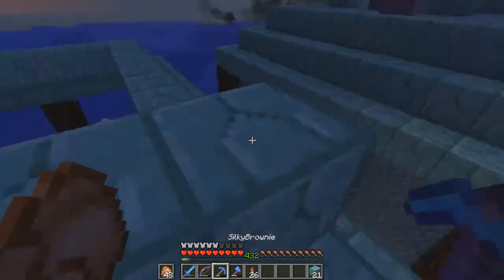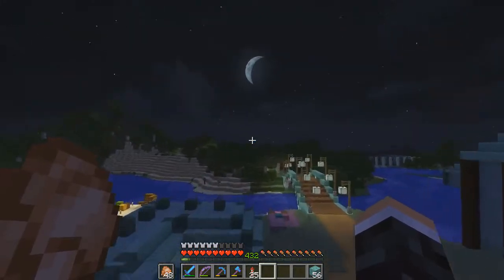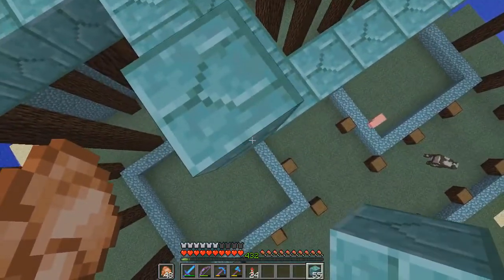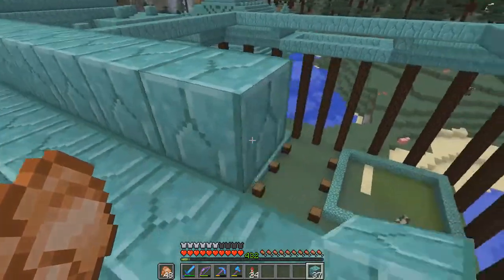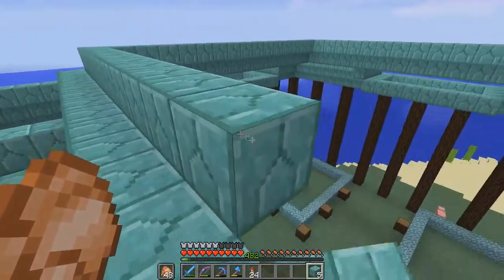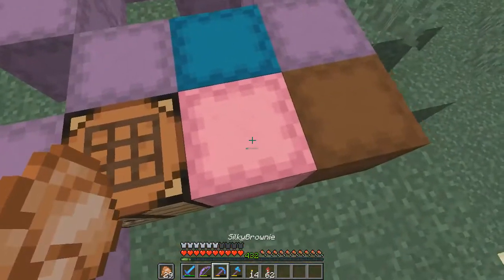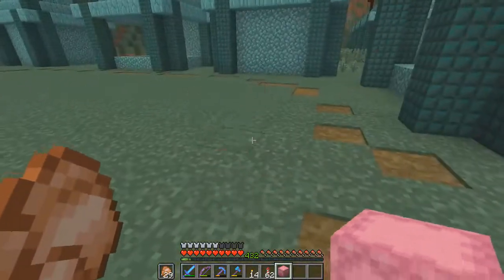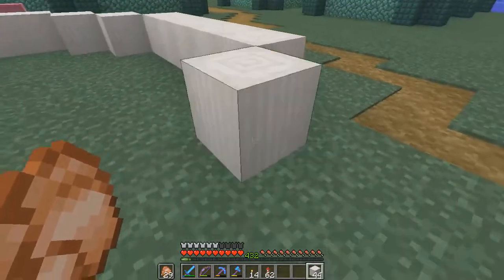BrownieLand - Minecraft 1.12.2 - Fountain of Residence (Ep. 33)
BrownieLand is my First Attempt at a Survival Single Player Let's Play series beginning in Minecraft 1.12 Pre-release 2. This is a series where we will be doing a lot of building that is for decoration purposes and some that can be used like mob grinders and other stuff like that. I will be featuring any Patrons and Twitch Subs in the world as well as my favorite comment from the previous video! Make sure to comment to hopefully get into the History of BrownieLand! I will be offering regular World Downloads for you, my viewers to have a look around and build in with me! Welcome to BrownieLand! Grab some Brownies, a Tall glass of Milk, and enjoy the ride with me!

My Intro and Outro song is titled BrownieBits by Tyler Sesko.

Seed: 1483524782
Dungeon Rate: 75
Water Lake Rate: 40